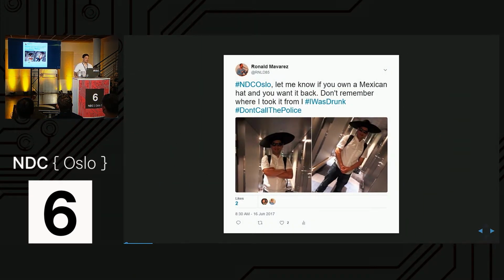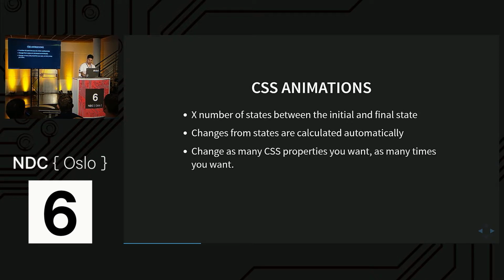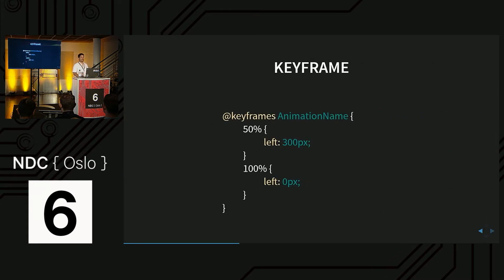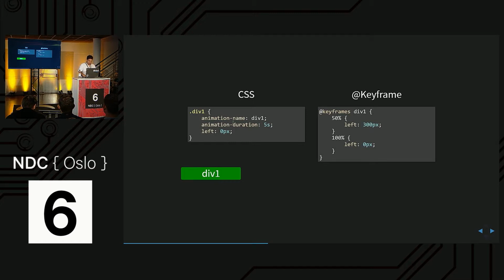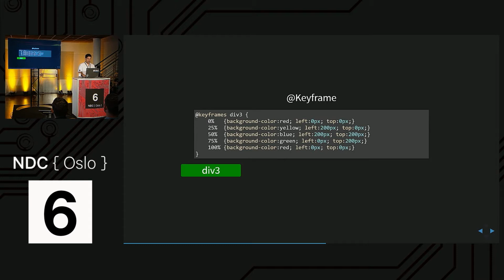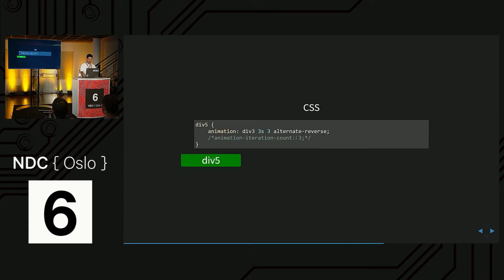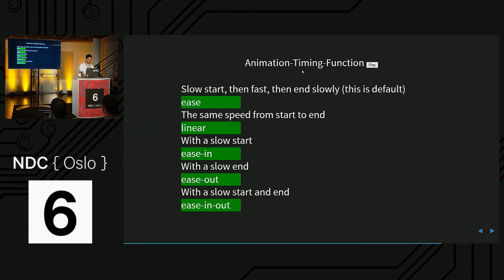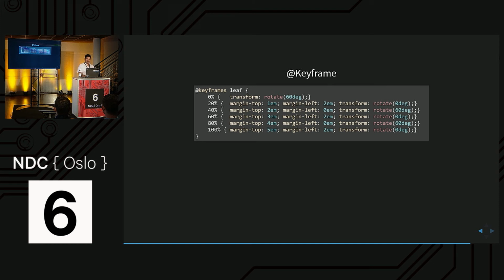ABC of CSS3 animations - Ronald Mavarez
CSS animations make it possible to animate transitions from one CSS style configuration to another. Animations consist of two components, a style describing the CSS animation and a set of keyframes that indicate the start and end states of the animation's style, as well as possible intermediate waypoints. CSS3 animations allows animation of most HTML elements without using JavaScript or Flash!

In this presentation, you will learn how to bring life and interactivity to your site.